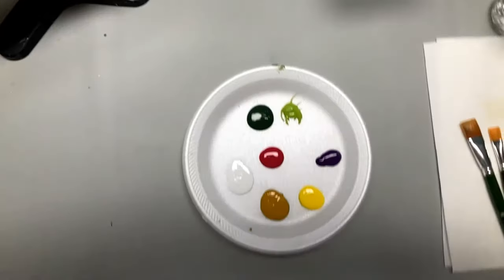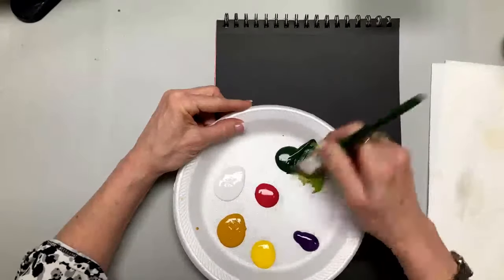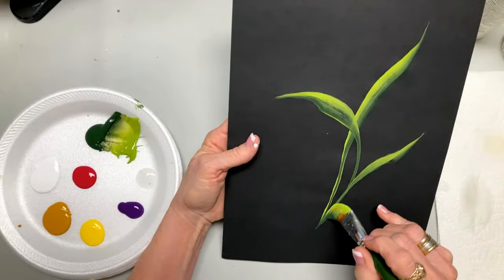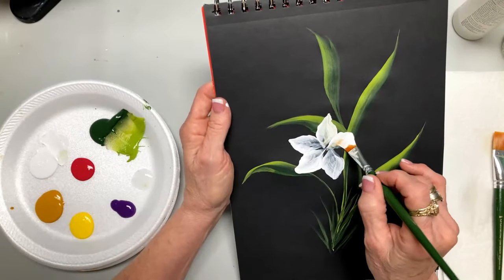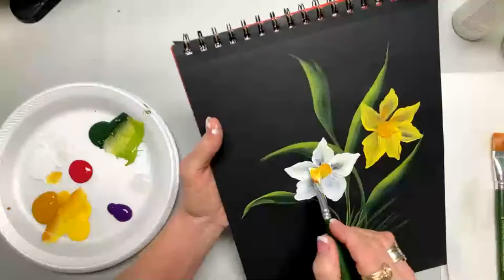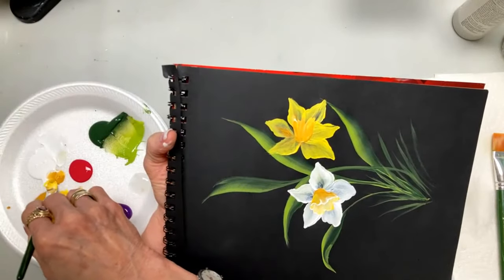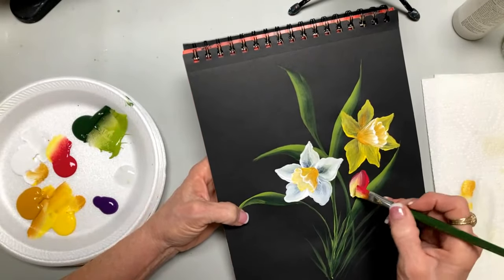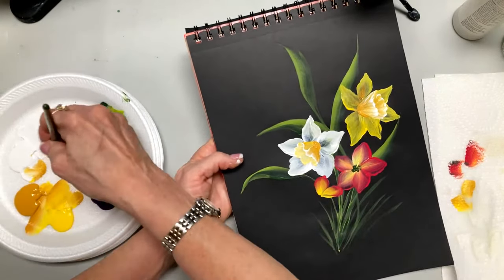LIVE - Learn to Paint One Stroke With Donna - Spring Flowers | Donna Dewberry 2023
Learn to Paint with me - Donna Dewberry.  Just a quick live demonstration of how quick & easy it is to create pretty spring flowers using my One Stroke painting technique.